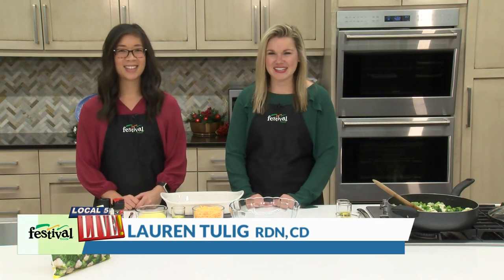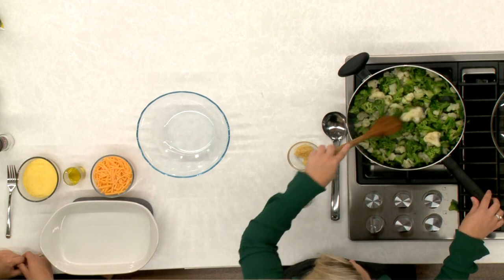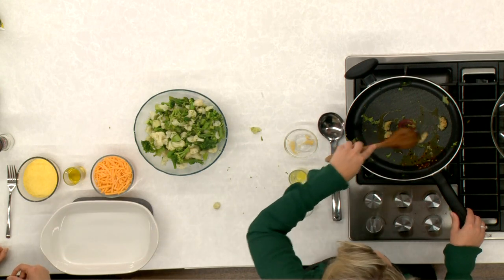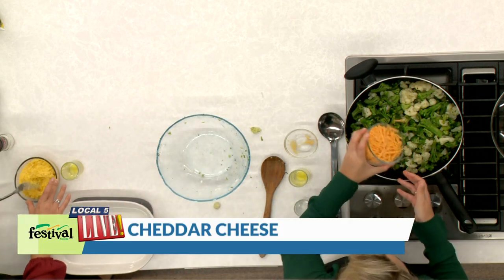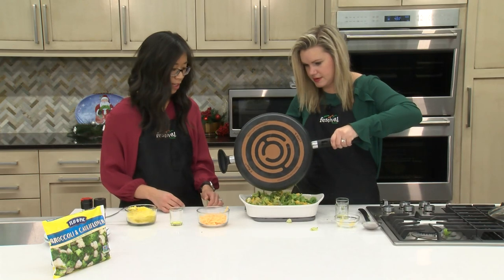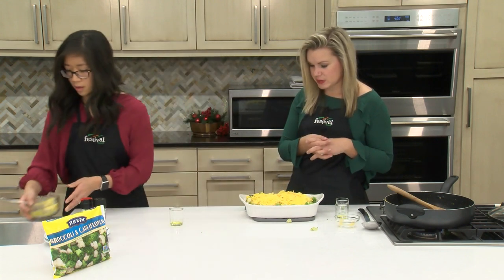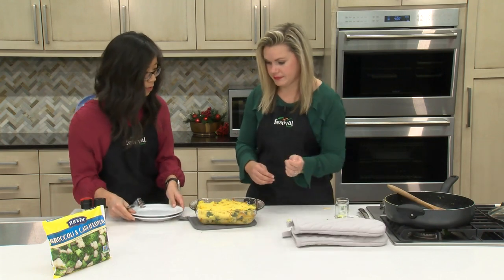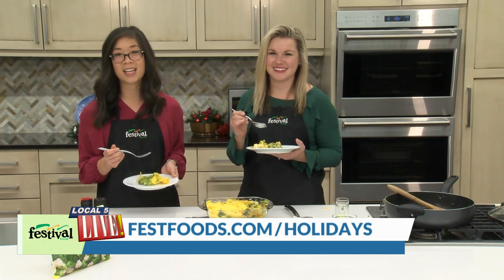Cheesy Broccoli & Cauliflower Gratin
This Broccoli & Cauliflower Gratin brings together two nutrient-packed vegetables in a cheesy harmony. Frozen vegetables make this simple dish even easier! Give this gratin a spot on your dinner table tonight – everyone is sure to get a healthy serving of veggies.